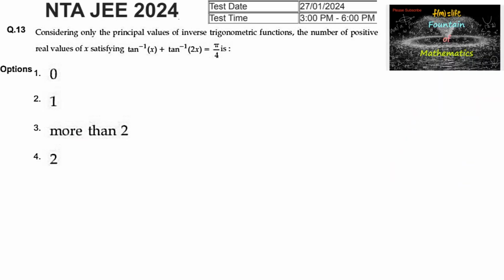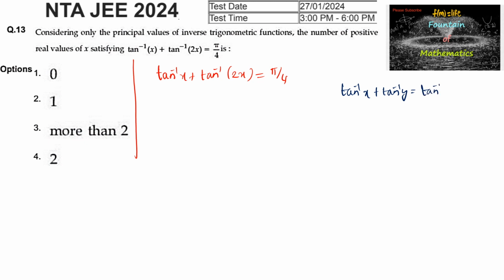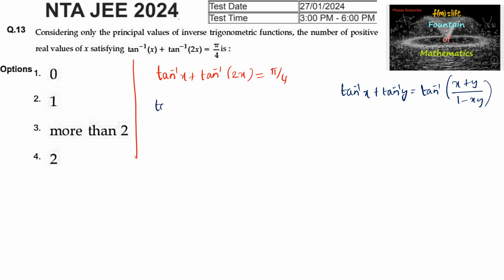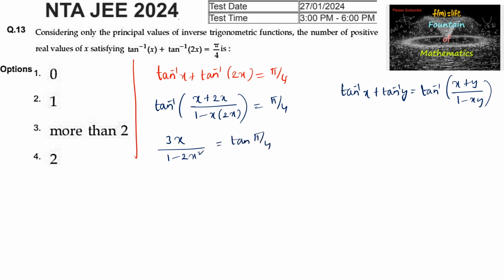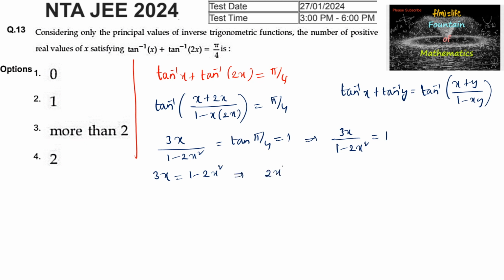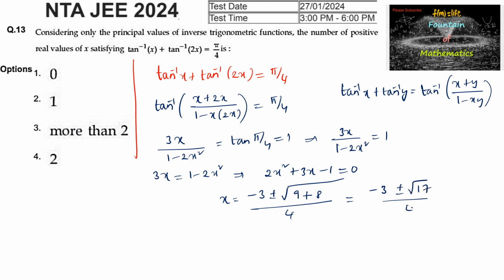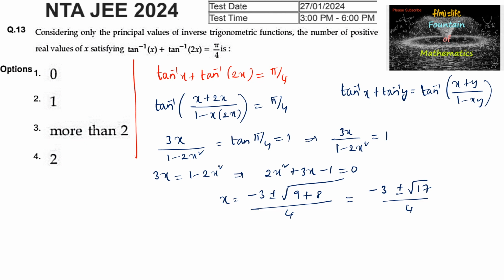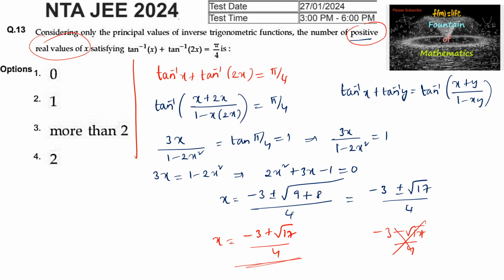Considering only principal values of inverse trigon|JEE|Main|2024|session 1|27 Feb 2024| Shift 2|NTA